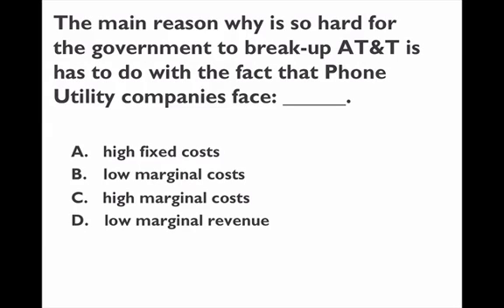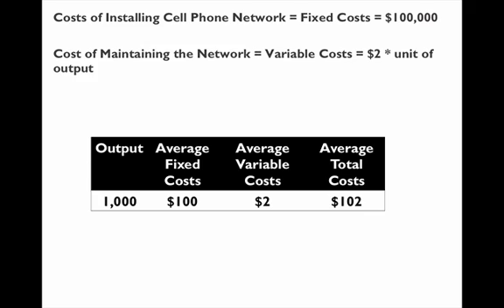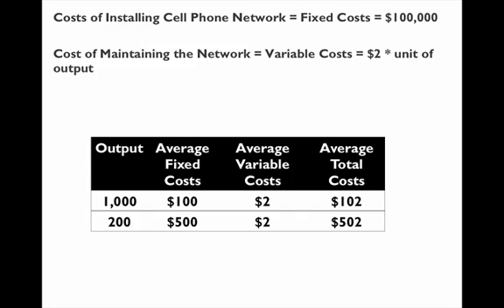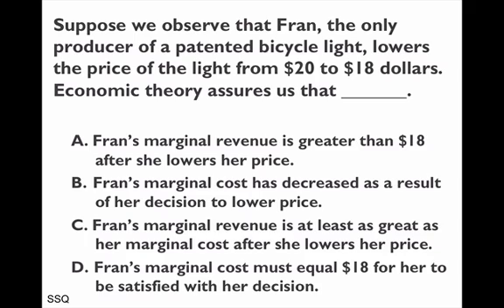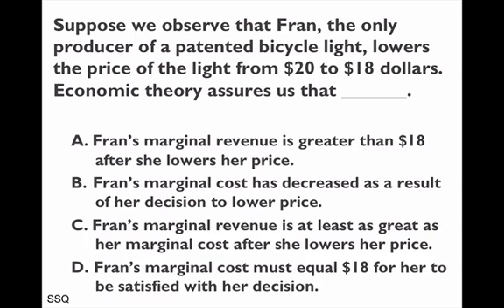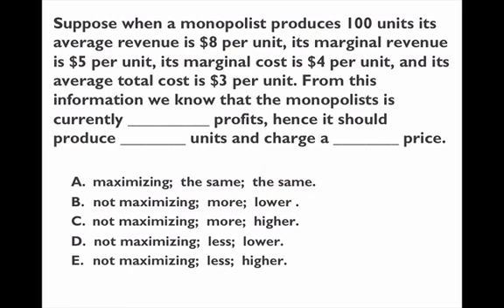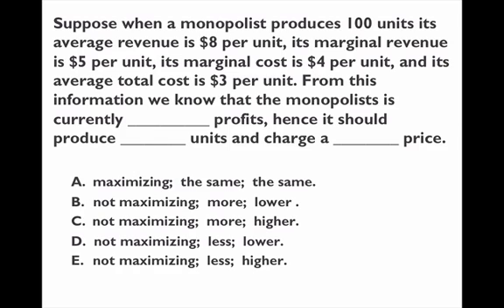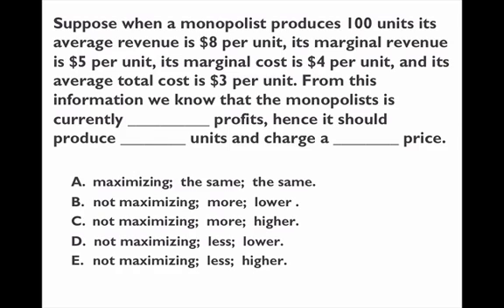UIUC-ECON-102-Classroom-Problems-Exam-3-Part-2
The Monopoly part